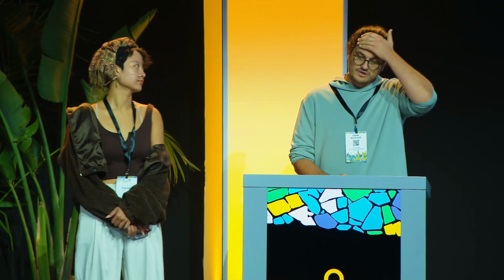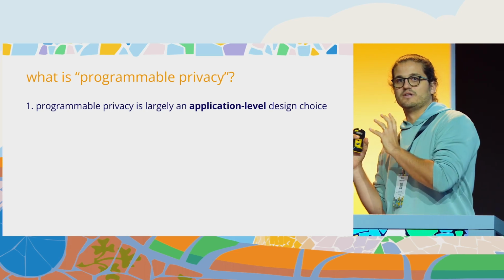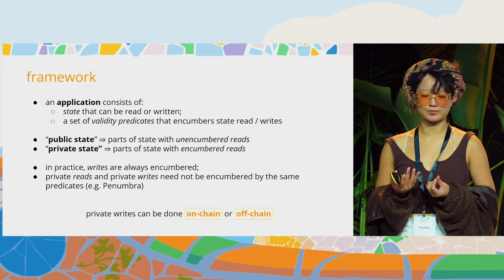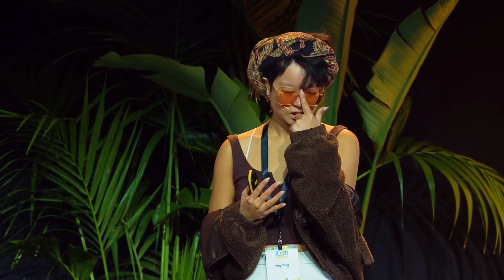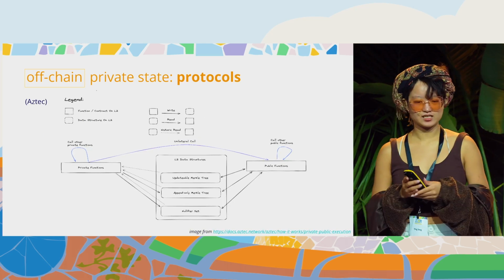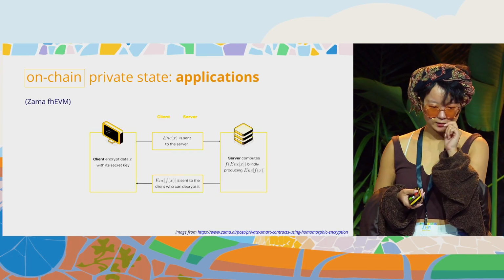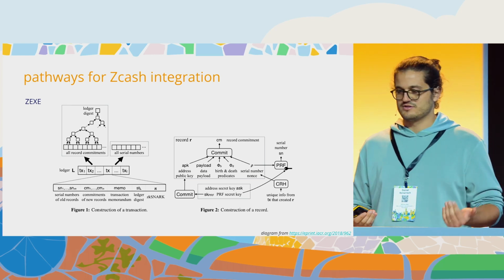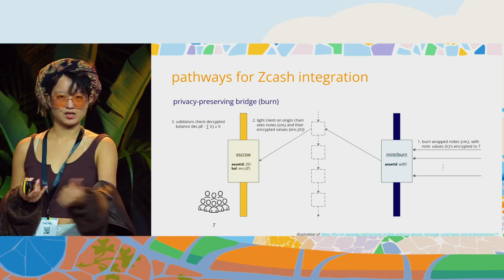SoK: Programmable Privacy in Zcash with Ying Tong and Daniel Benarroch: Zcon4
The Zcash project enables anonymous and confidential asset transfer on the blockchain; however, it lacks support for further programmability, thus excluding popular DeFi applications like decentralised exchanges, lending protocols, and asset management. We will present a systematisation of knowledge (SoK) of programmable privacy, that: formally assesses the existing solutions; understands the use-cases they enable; and studies their compatibility with the Zcash protocol.

This project is also part of a research grant from the Zcash Foundation.

Ying Tong is an applied cryptographer at Geometry Research. Previously, she was a developer at the Electric Coin Company and the Ethereum Foundation. She also contributes to the halo2 library as a community manager.

Daniel is a conscious leader with 8 years of experience in R&D in the cryptography space. He is a co-founder of Inversed Tech and the former Director of Research at QEDIT. He has led R&D projects with DARPA and the Zcash Foundation, as well as building the ZKProof.org standardization initiative. He is a purpose-driven individual with the goal to improve how people connect.

Day 1 - Sunday, July 30, 2023 Presented by the Zcash Foundation Barcelona